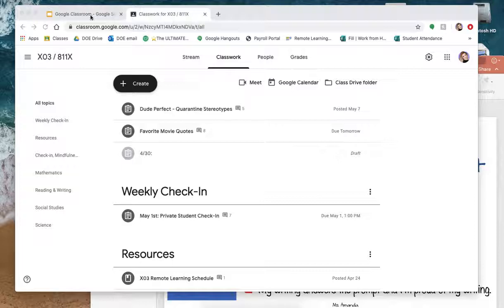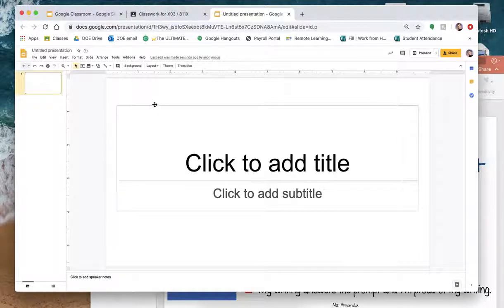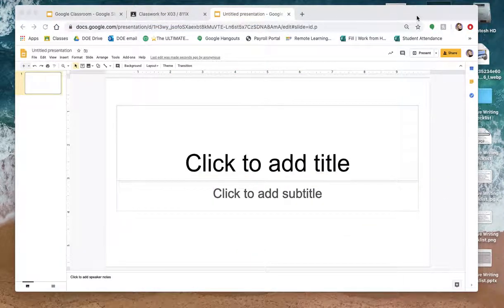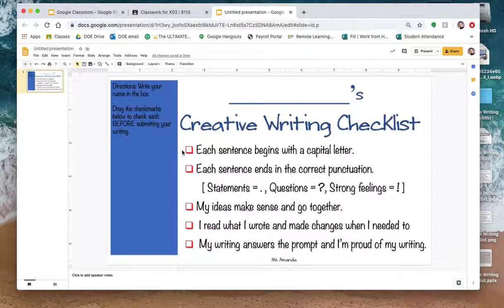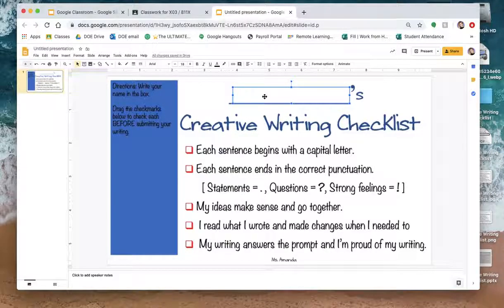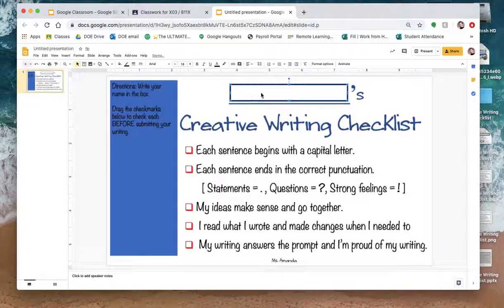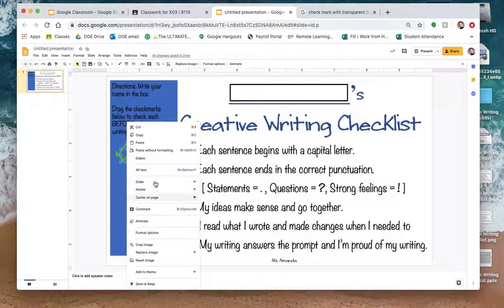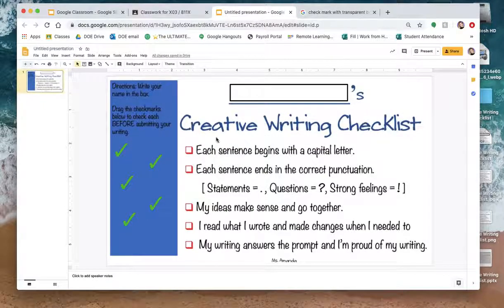How to create an Interactive Google Slide Assignment for Google Classroom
For online learning / distance learning and even homework assignments, it's imperative that we keep our students engaged in activities. Interactive google slide assignments help!